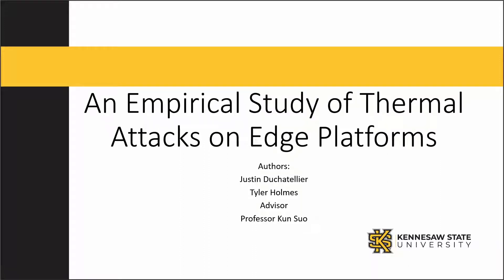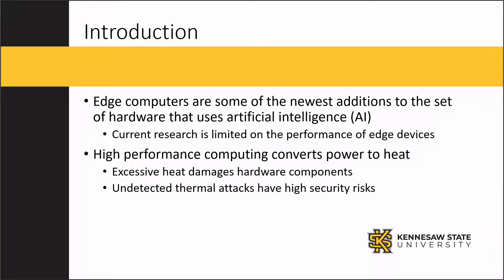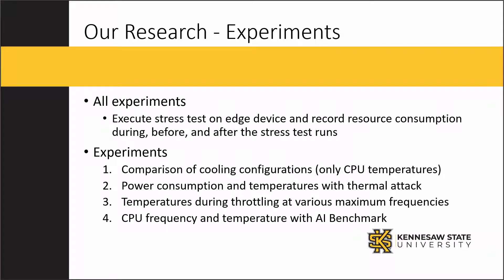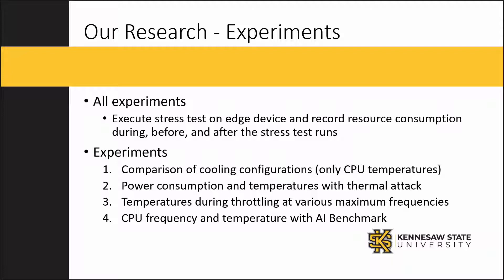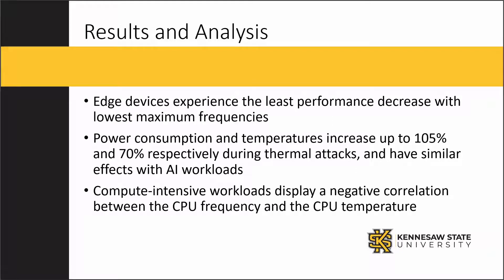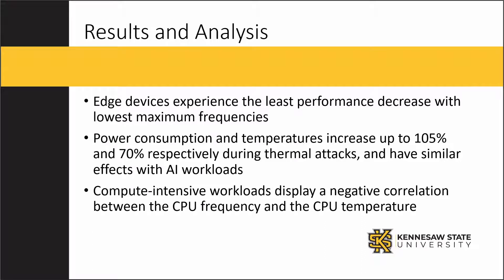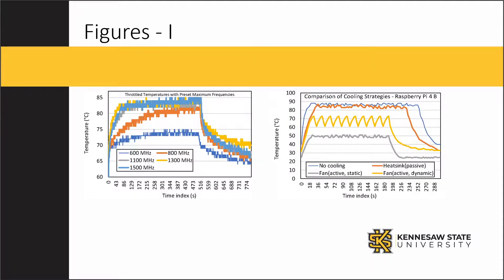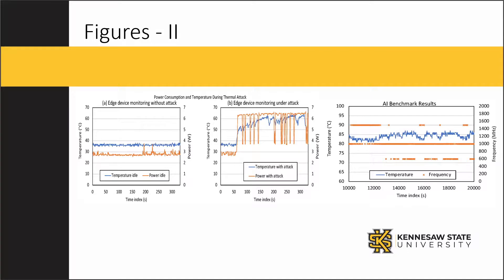Project 31: An Empirical Study of Thermal Attacks on Edge Platforms